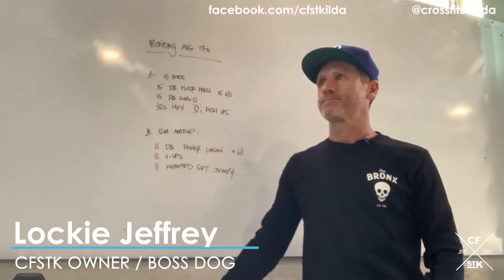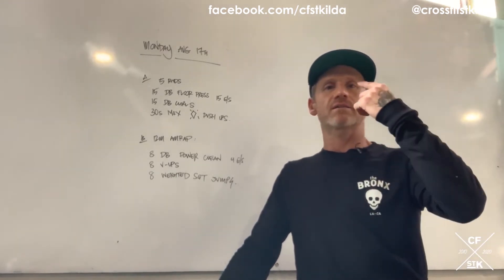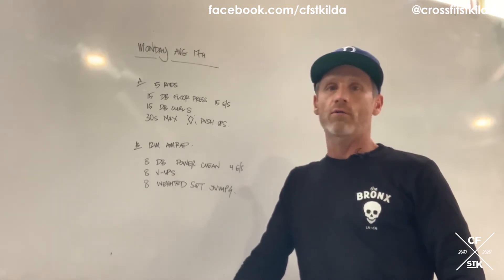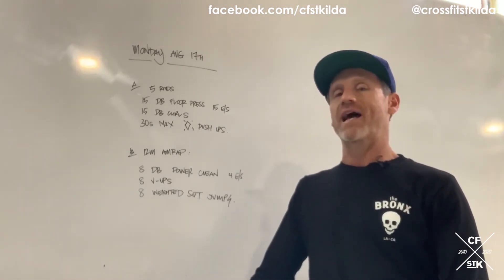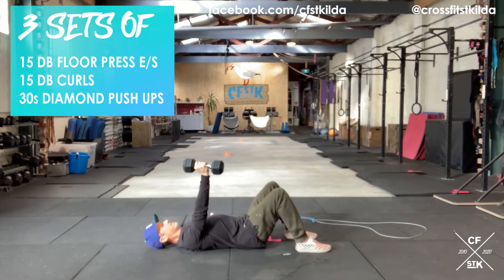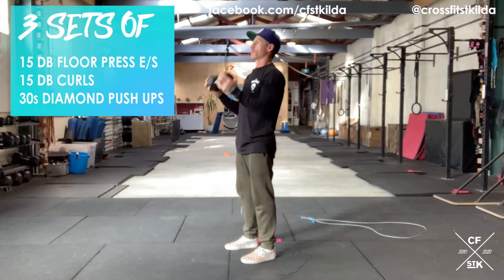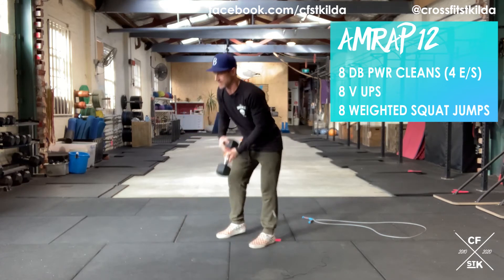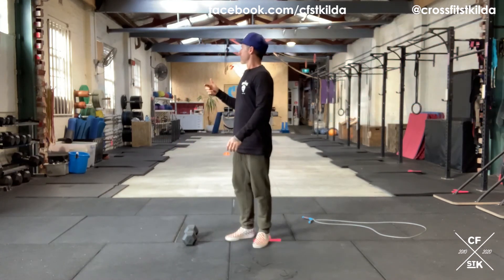CFSTK AHW | 17/8/2020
Some classic bro sets to kick off your week! 💪❚█══█❚

Don't forget to post your times on the SugarWOD Whiteboard, fist bump your workout buddies and tell 'em you love 'em!